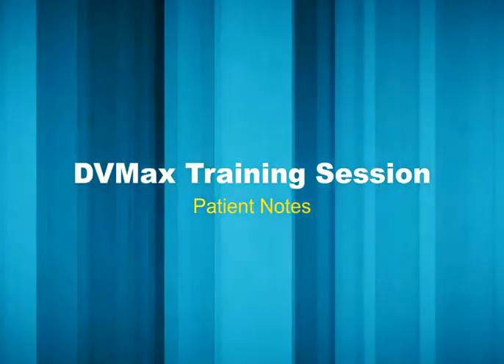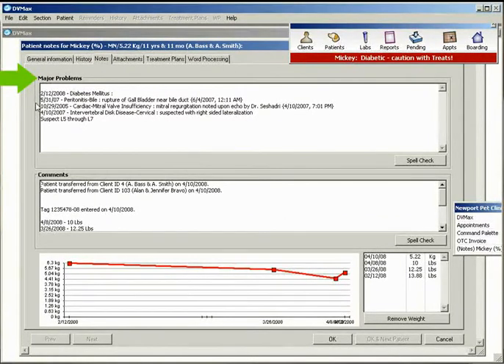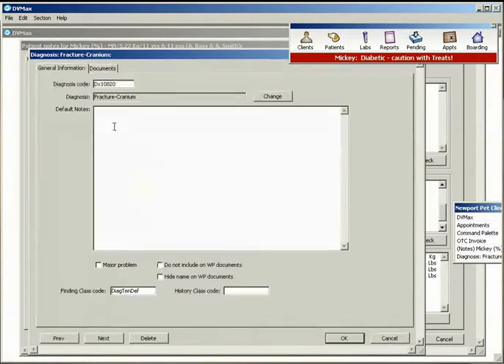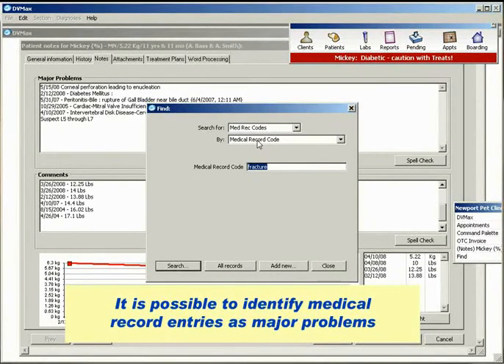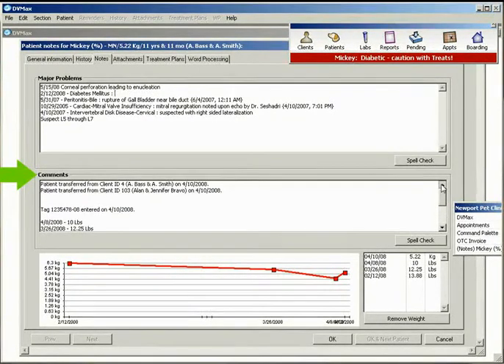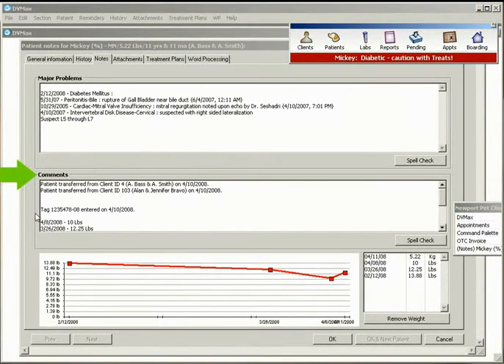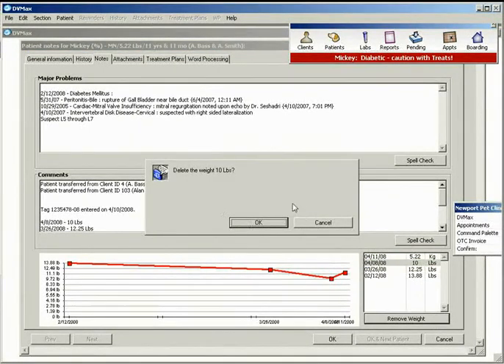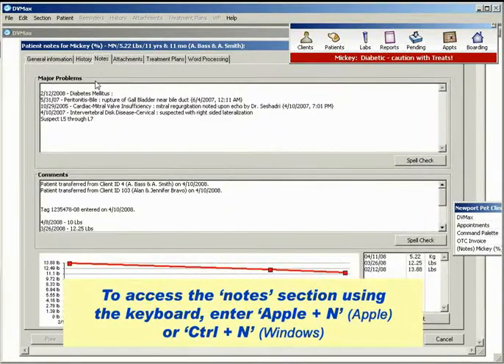10 Patient Notes